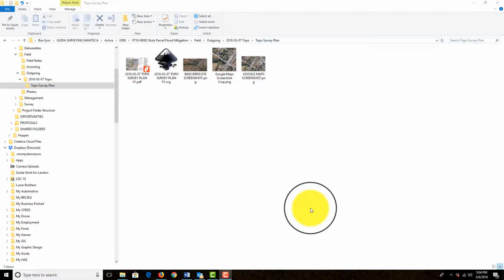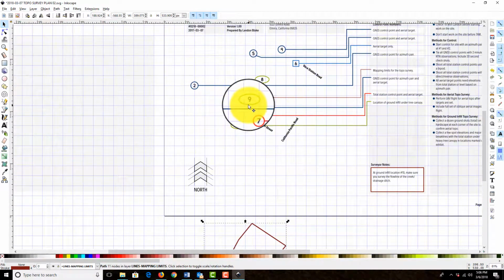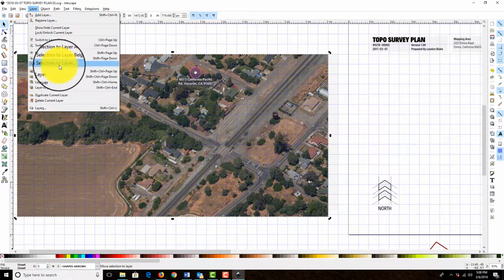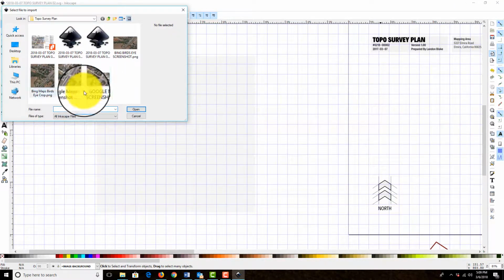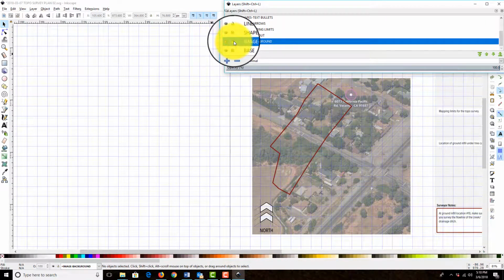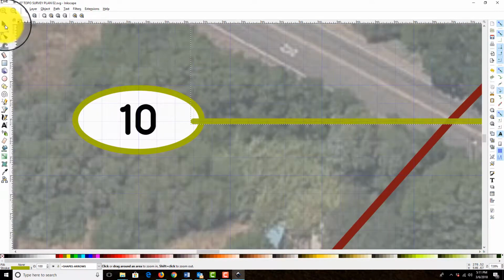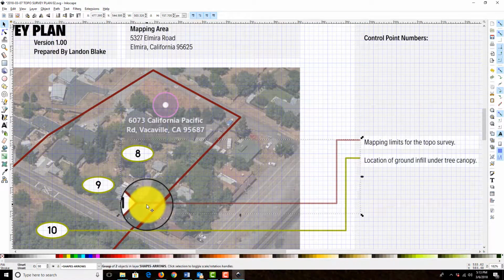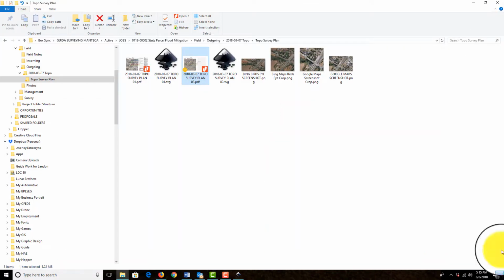RH Topo Survey Field Package Prep Part 07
In this video set, Landon Blake, the owner of Redefined Horizons, shows you how he prepares a field package for a simple topo field survey. In this seventh video of the set, Landon finishes work on the topo survey plan exhibit.